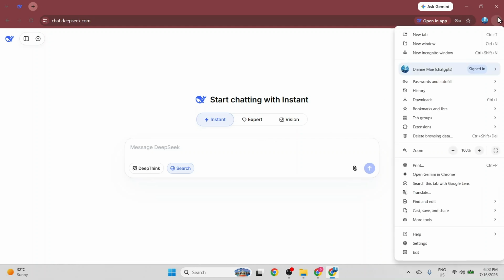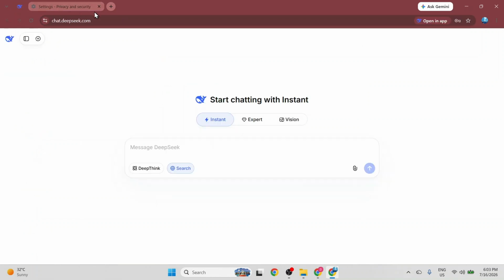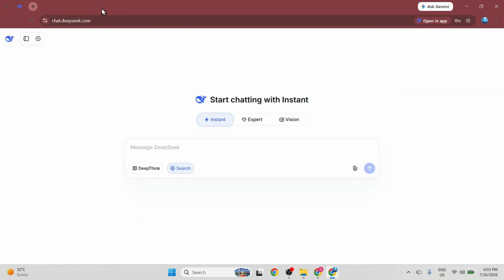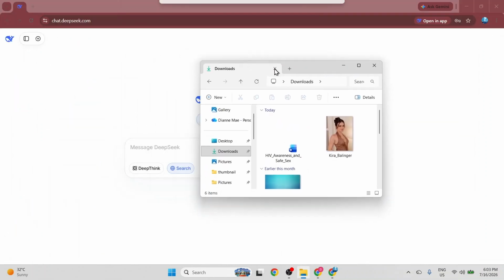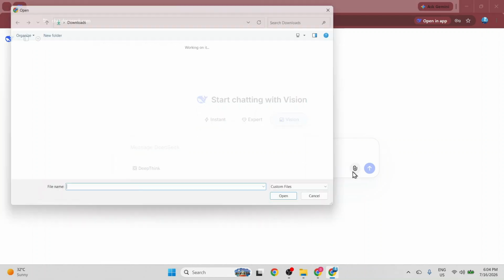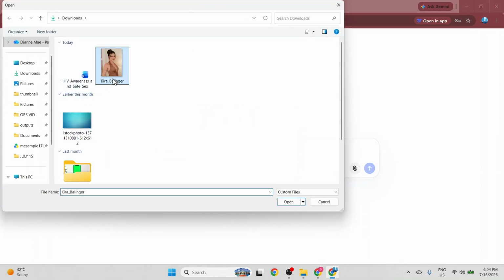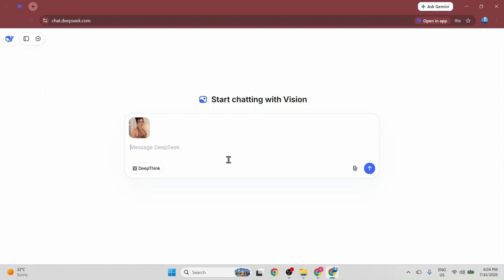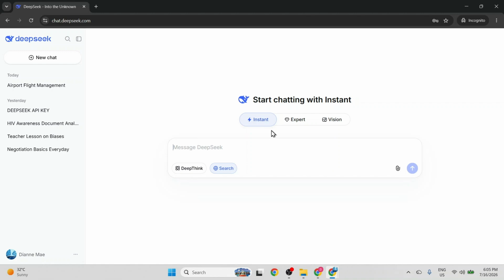How To Fix Deepseek File Upload Not Working